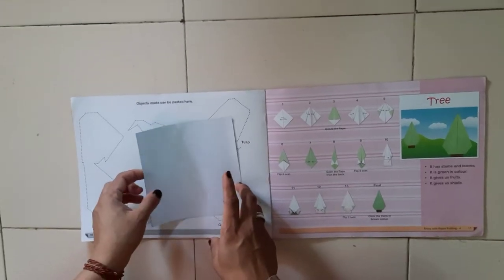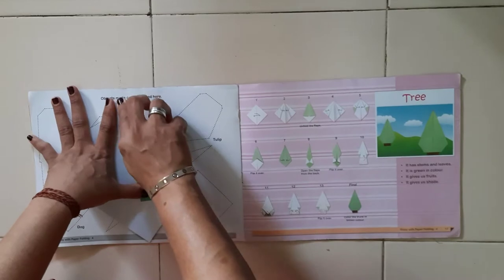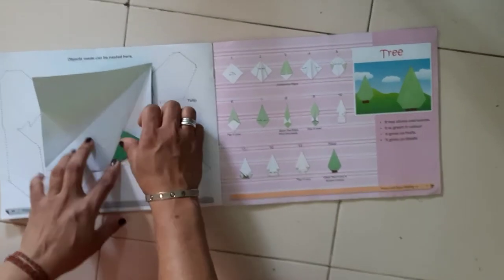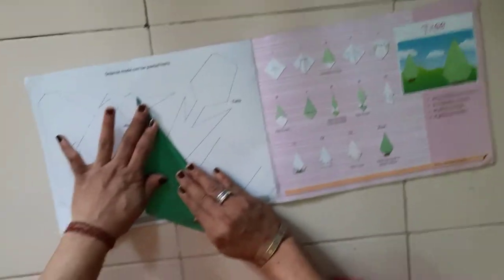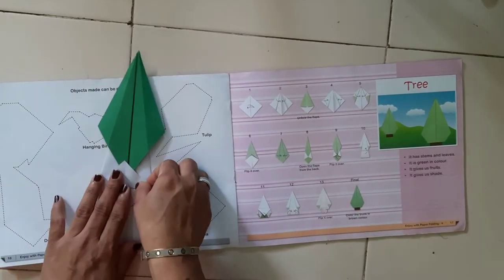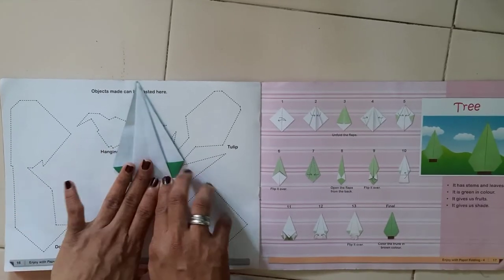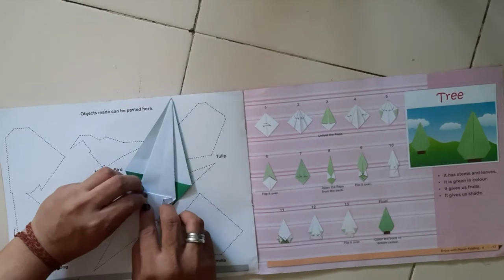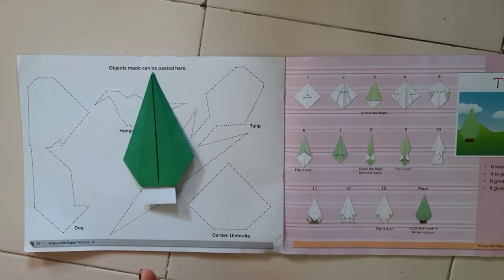Origami Tree Std - IV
Tree (Origami) Std - IV